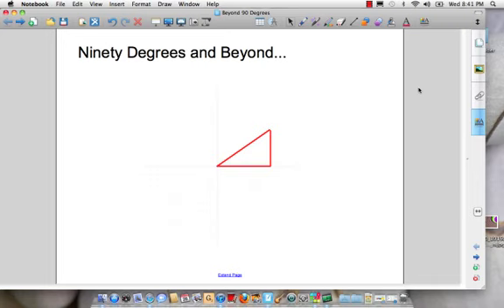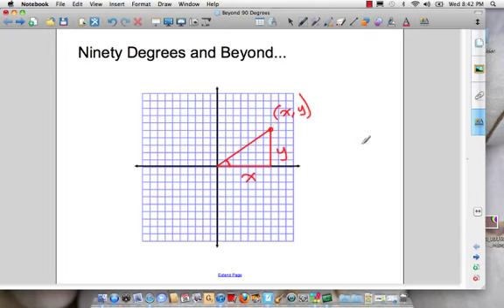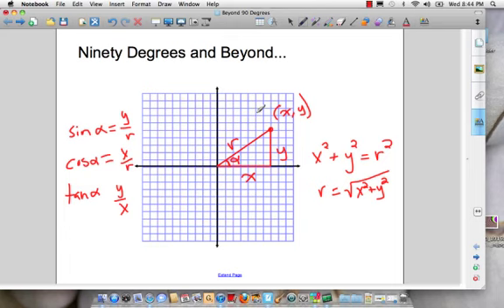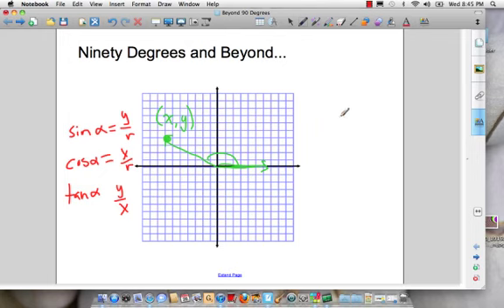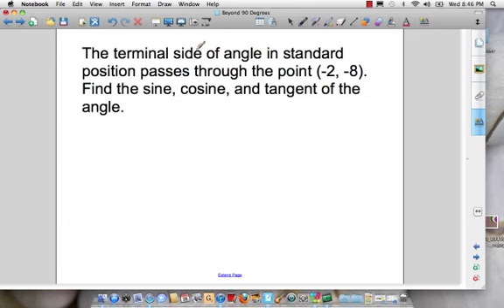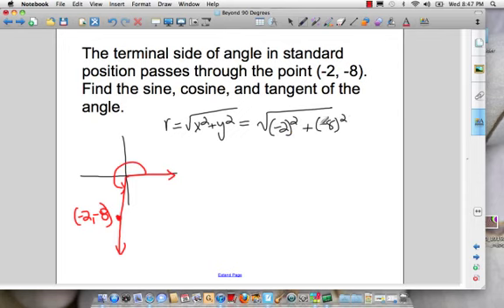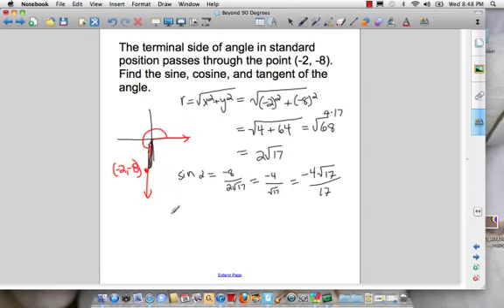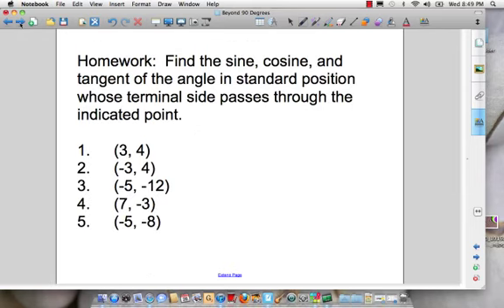Beyond 90 Degrees